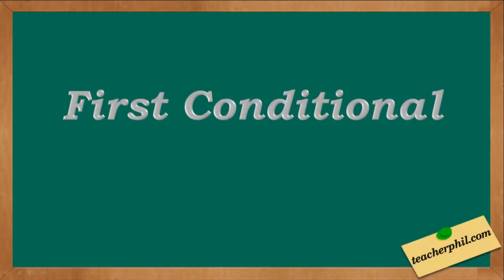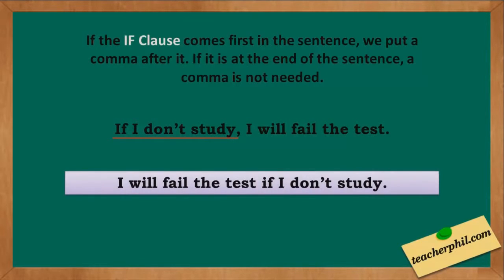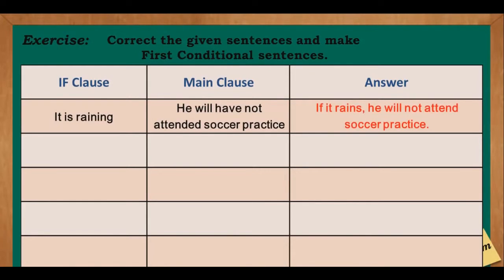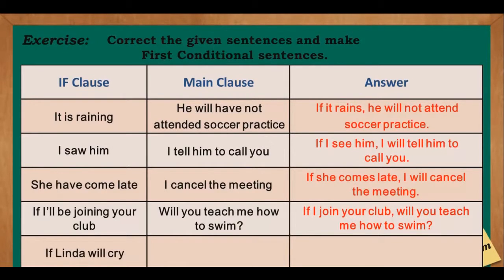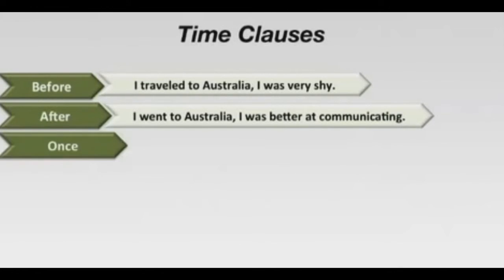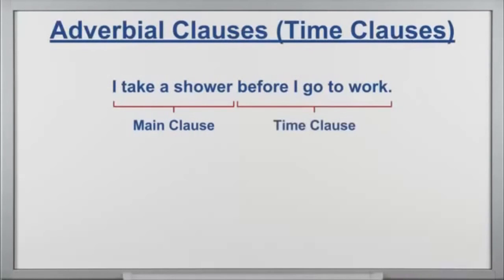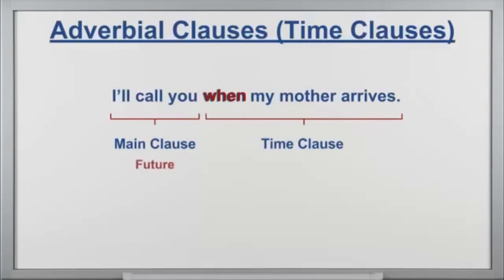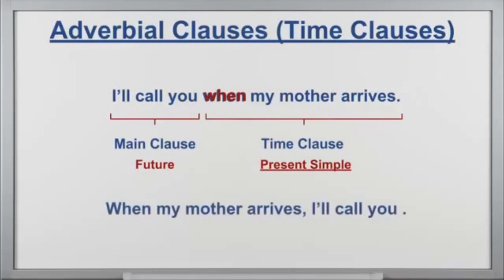LESSON 24 B1-B2 CONDITIONALS CLAUSES